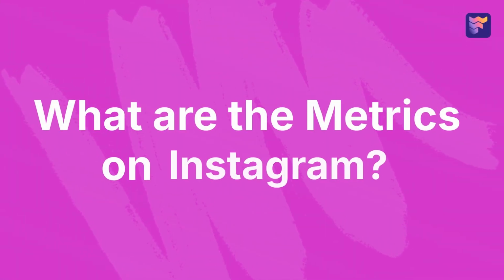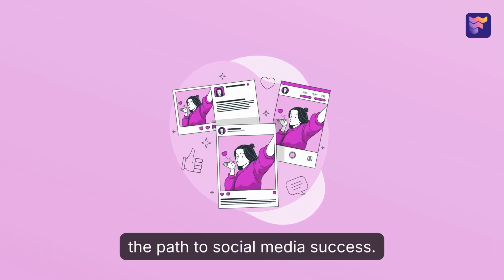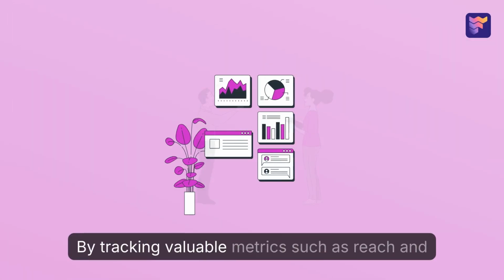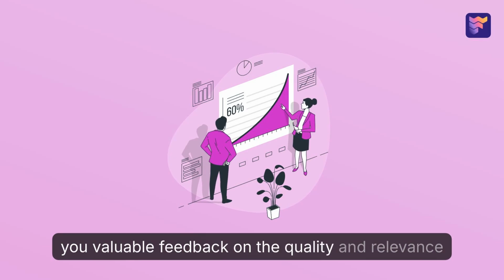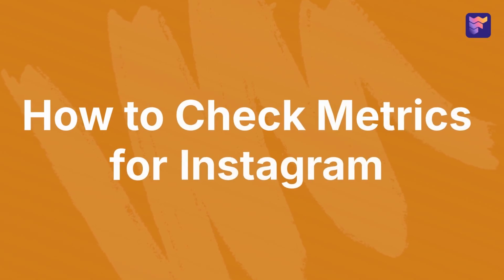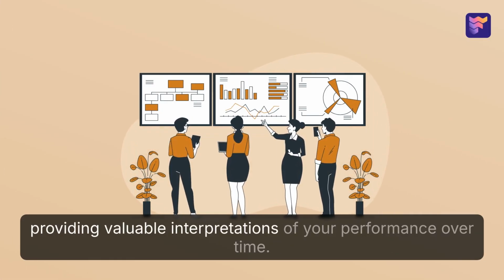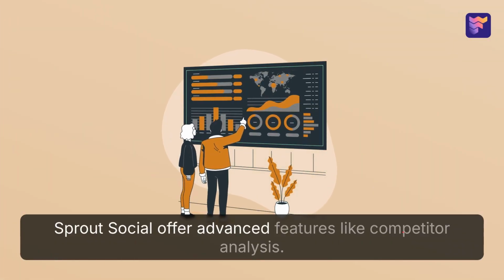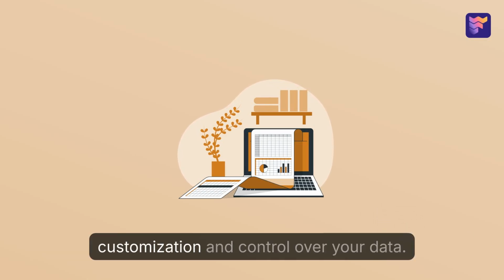Understanding Instagram Analytics: Key Metrics You Need | Famety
Discover the power of Instagram Analytics! This video dives into the key metrics that can help you better understand your audience, track engagement, and drive growth. From follower demographics to post reach, learn how to use these metrics to create a successful Instagram strategy.